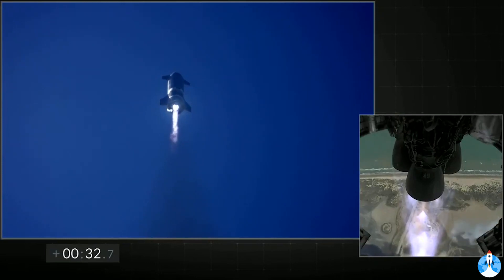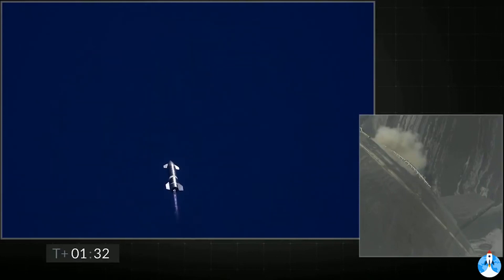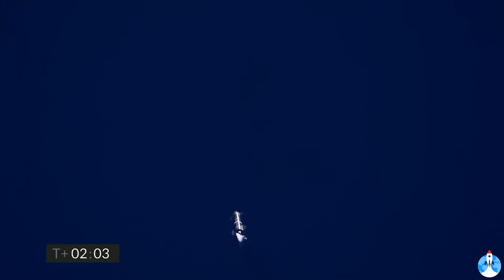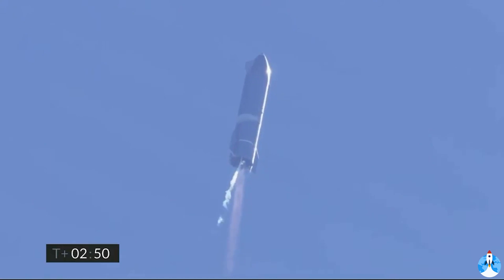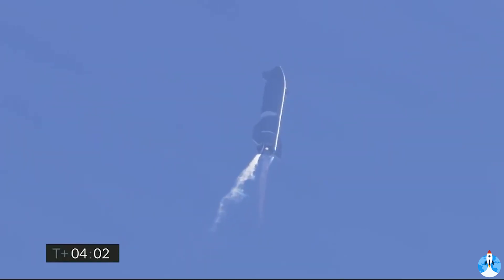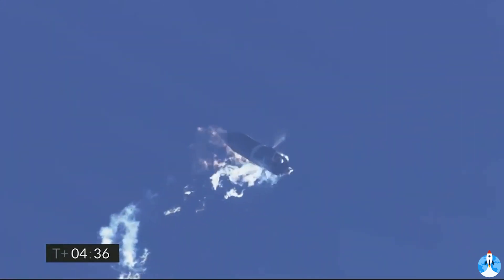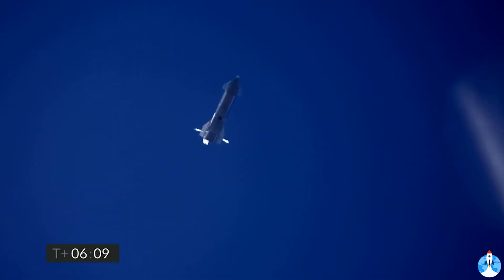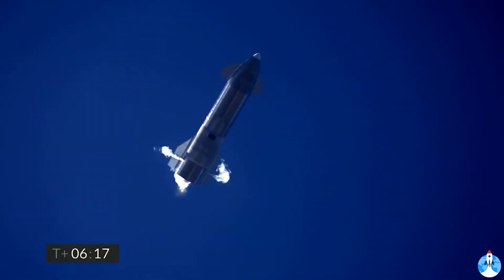Starship SN9 10km Flight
Full flight of the Starship SN9 prototype